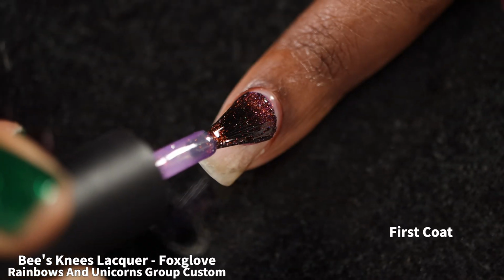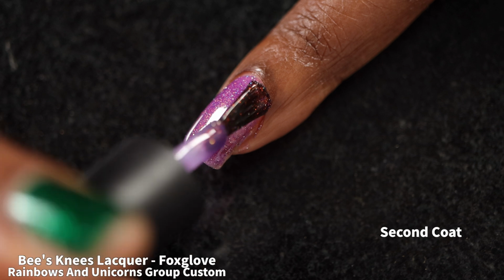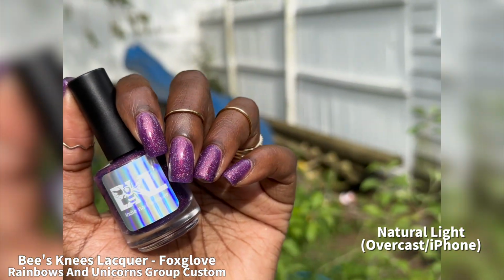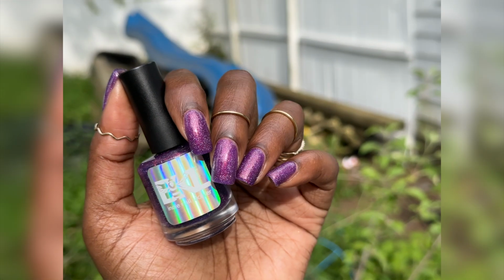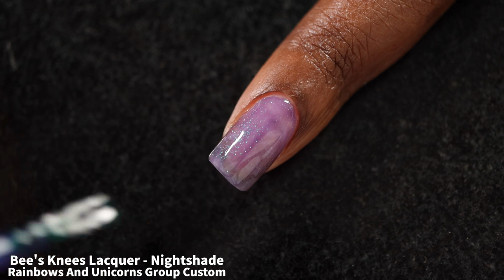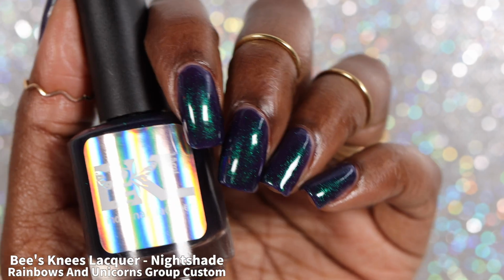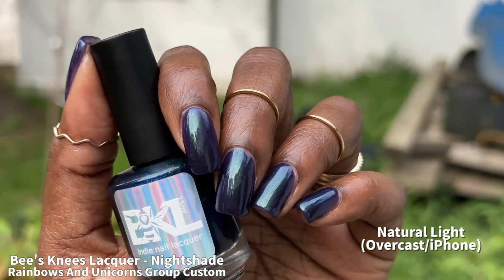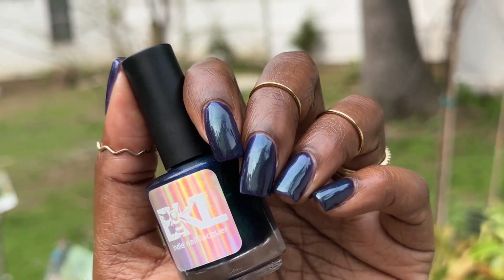Bee's Knees Lacquer Rainbows And Unicorn Pee Customs June 2023 | Nicole Loves Nails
Hey friends! Today I am sharing a new Facebook group custom by Bee's Knees Lacquer. This is their Rainbows And Unicorn Pee duo which is exclusive to members of the Rainbows and Unicorn Pee Facebook group.

**The products featured in today's video were sent to me for the purpose of swatching and reviewing. As always, all thoughts and opinions are my own**

Bee's Knees Lacquer is a US based indie brand. Their polishes are handmade 5 free and cruelty free.

The Rainbows & Unicorn Pee duo will be available starting Thursday June 1st for the entire month of June on the Bee's Knees Lacquer website. Each polish will be available individually and have caps of 1000 bottles.

There will be a 1 bottle per person limit through June 5th. If the polishes sell out over the weekend, they will be restocked later in the month.

In order to purchase, you need to be a member of the Rainbows & Unicorn Pee Facebook group to access the secret links to the listings for the polishes. Here is a link for that group

Member badges and streaming layout was made by PastelSaga
Member emotes were made by PastelSaga and PeachMoji

00:00 Introduction
01:22 Foxglove
02:47 Nightshade
04:13 Outro